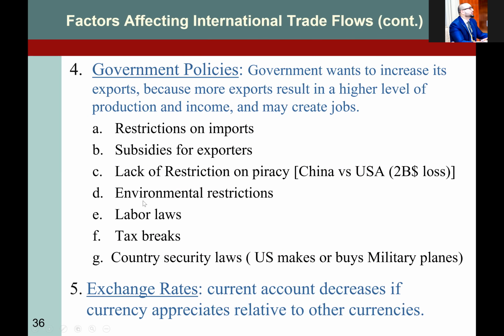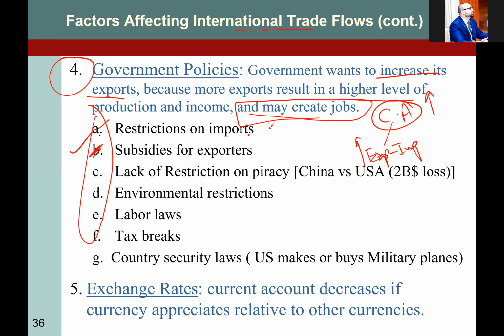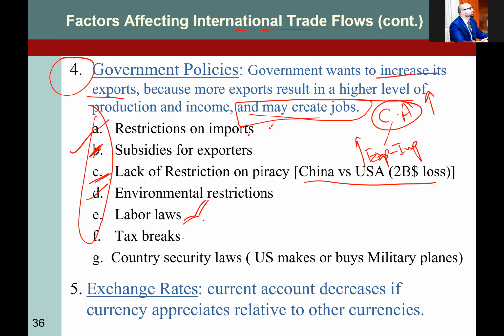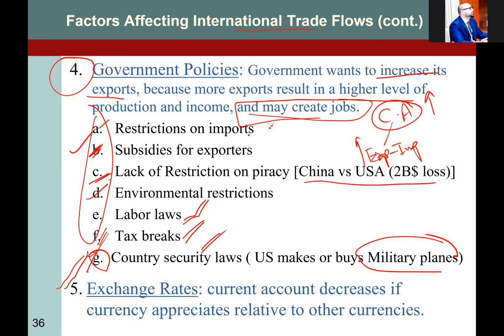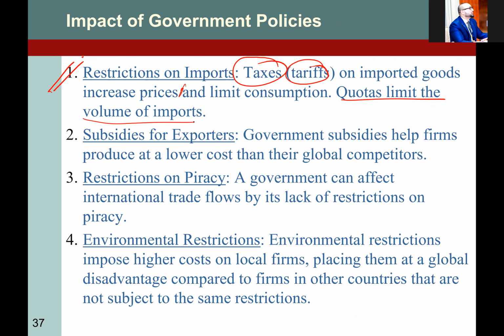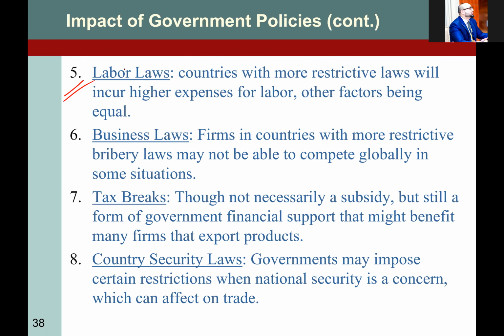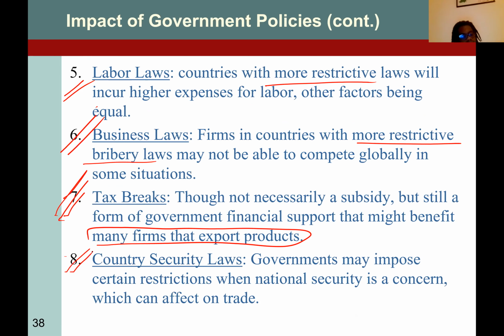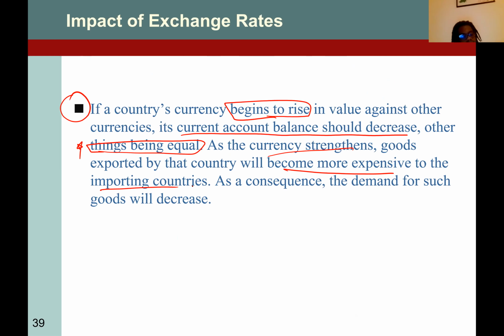International Finance (Fall 2021) Lecture 2 - International Flow of Funds - 5